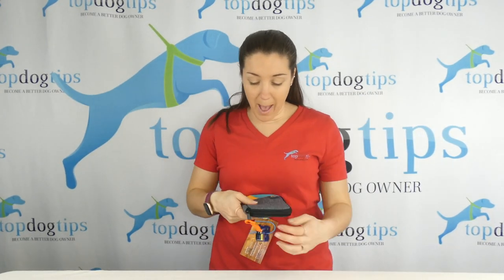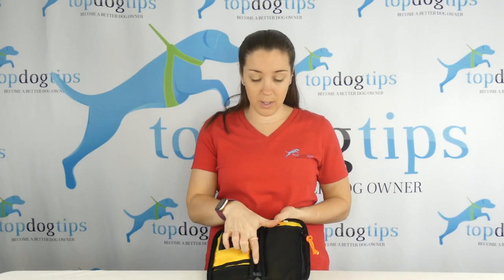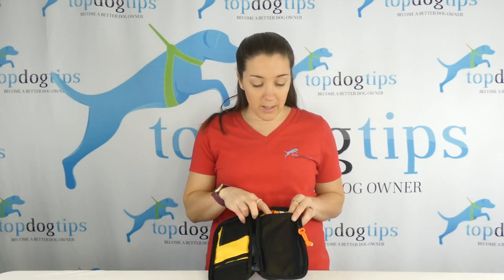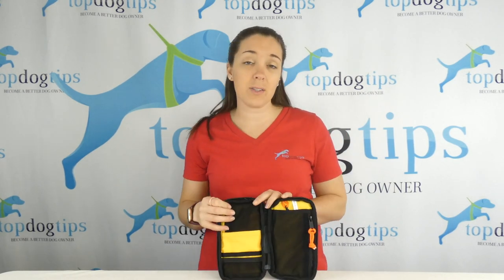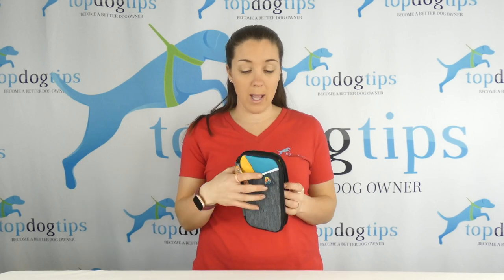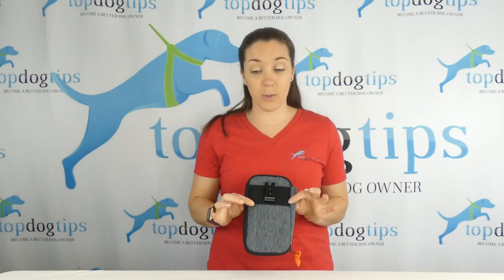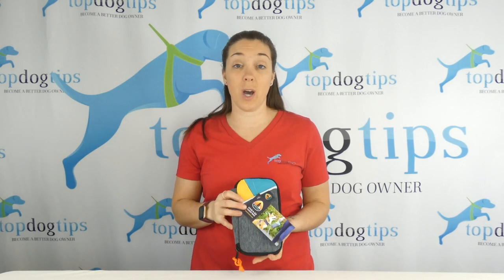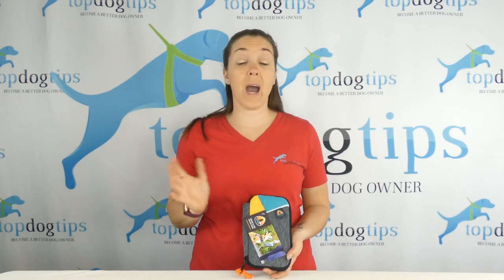Spruce Grab & Go Leash Bag Giveaway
This bag attaches to your leash and dangles on the lead while you're walking. Now, we're giving you a chance to win a FREE Spruce Grab & Go Leash Bag.

Remember that you MUST like our page in order to be eligible. We often have readers who comment on the post without liking the page, and unfortunately that will leave you ineligible for this giveaway and any future giveaways.

"If you don’t win this time, don’t worry; we will announce another giveaway soon! You can check out our previous giveaways for pet owners to see what other products Top Dog Tips readers have won in the past. Don’t forget to bookmark the page and keep checking in for more giveaways of free dog products coming soon."